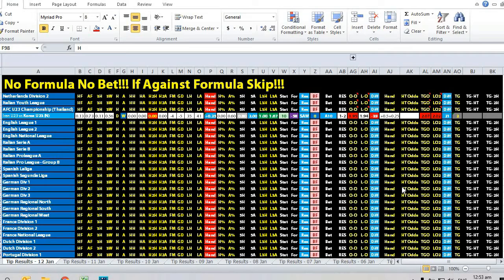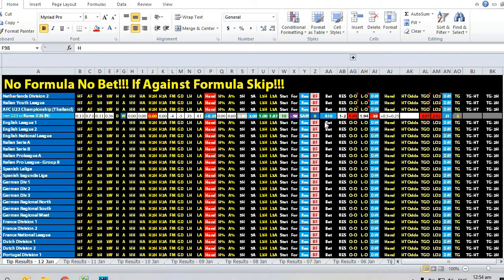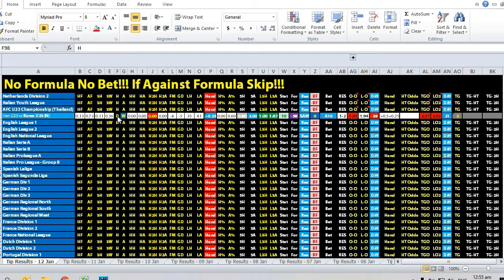Sports Betting Tips - Iran U23 vs Korea U23 12/1/20